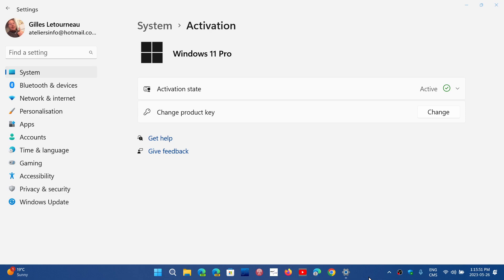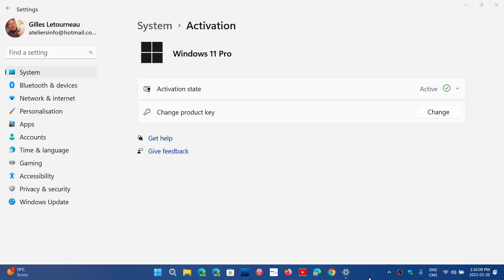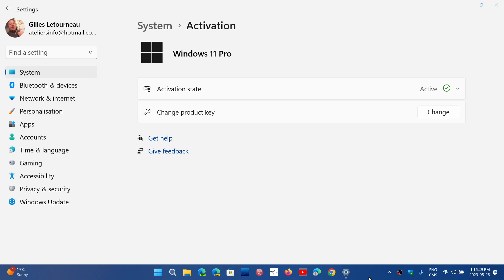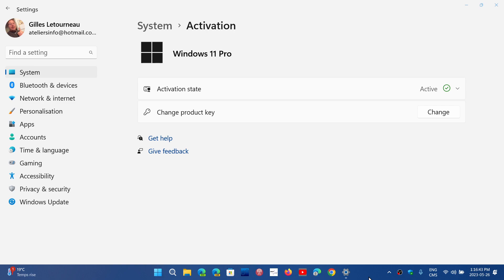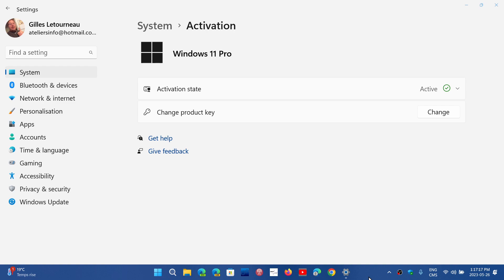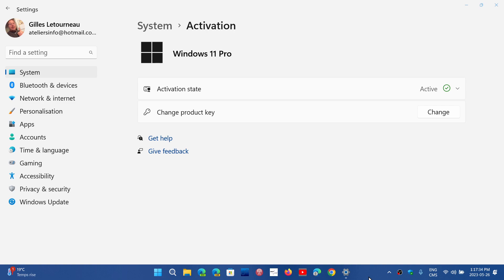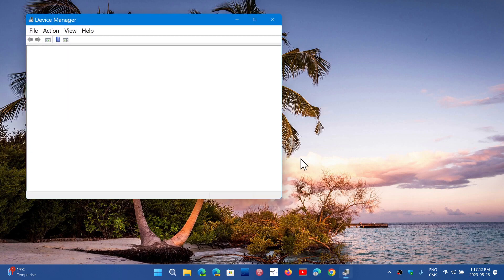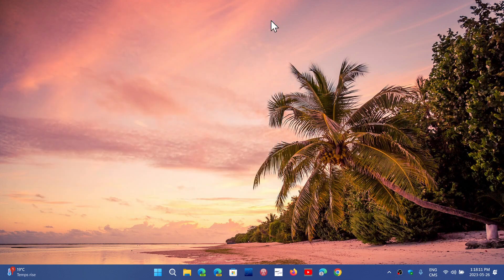Windows 11 23H2 Might make it easier to activate Windows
Some of the common Activation problems in Windows 11 might be a thing of the past with the new Activation Troubleshooter